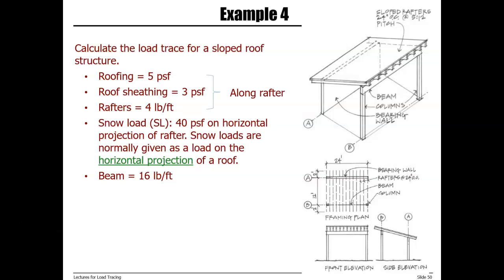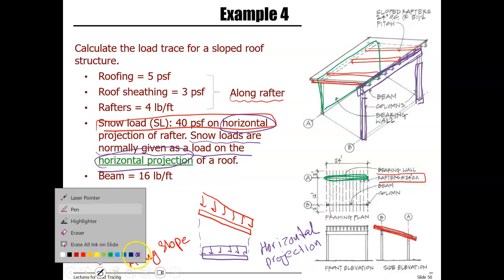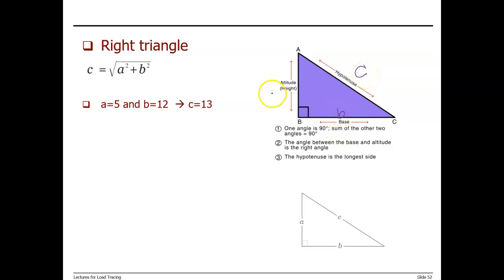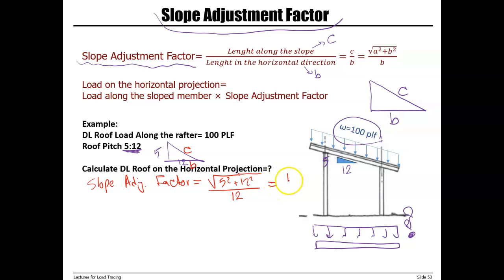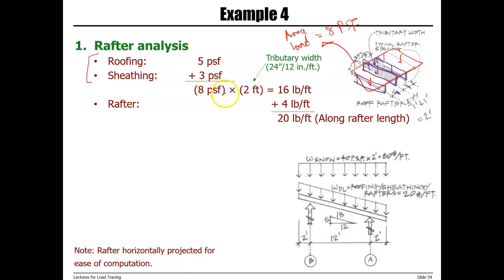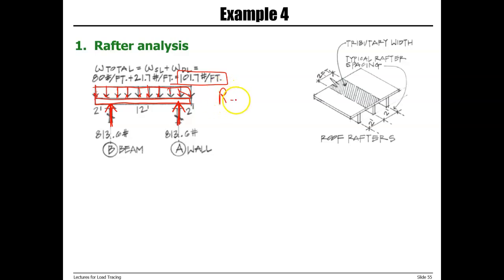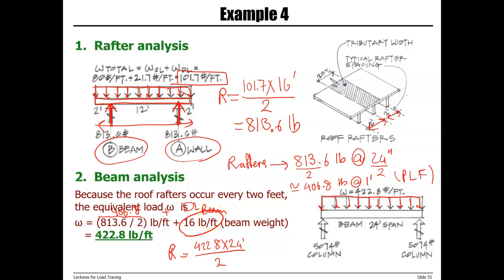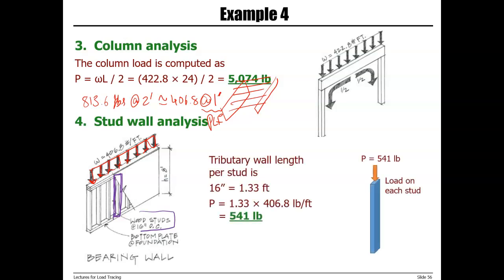06 Load Tracing Part V Example #4